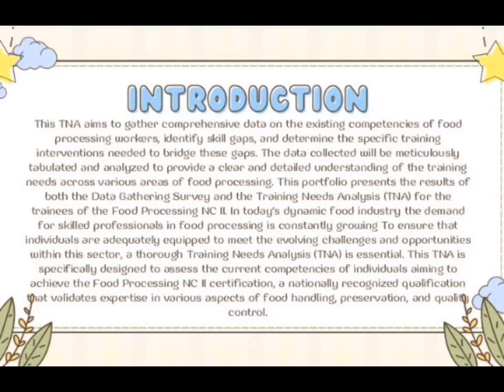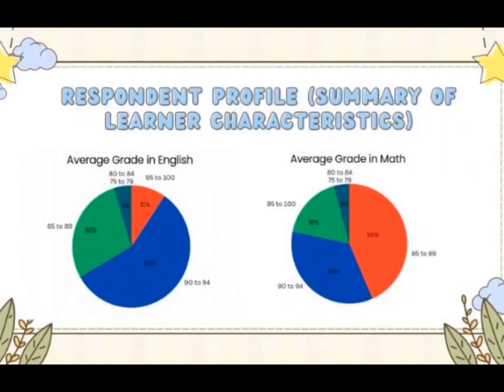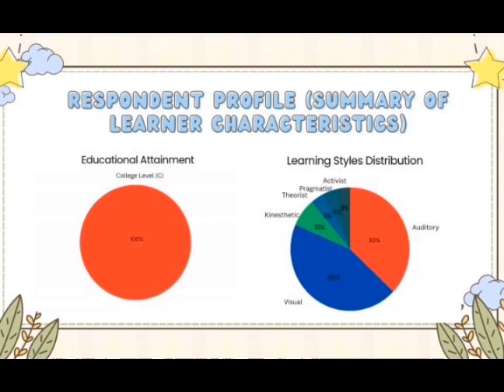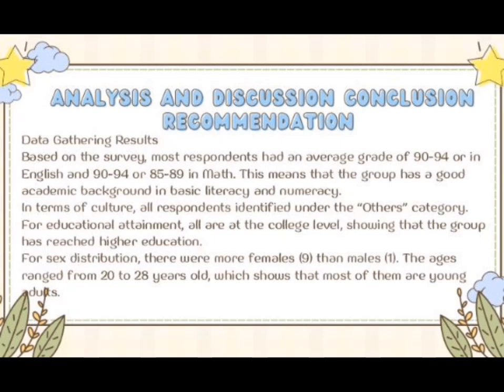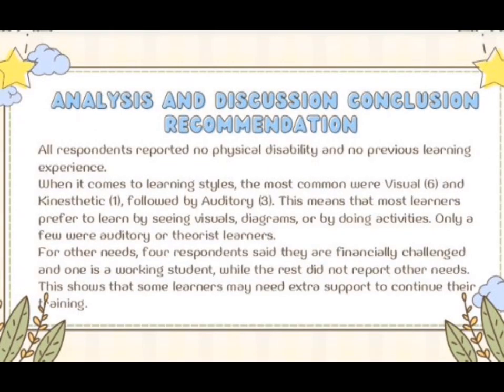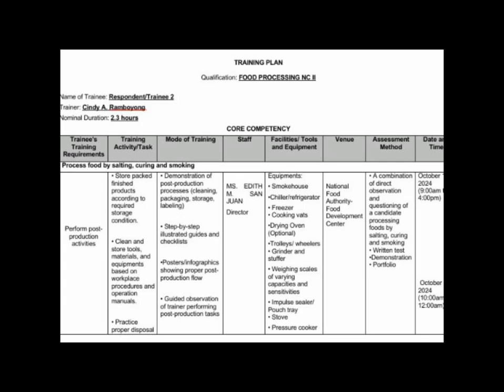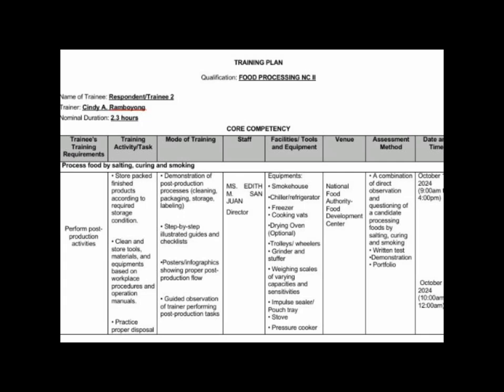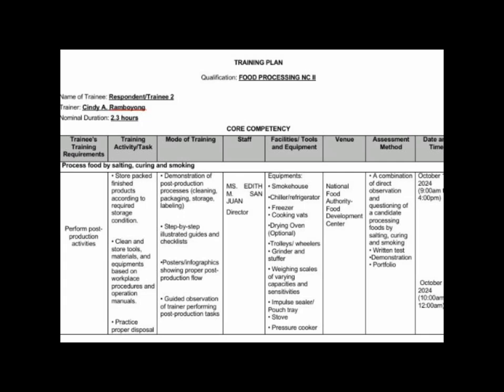"Midterm Portfolio - Prof Educ 10" (Food Processing NC II)